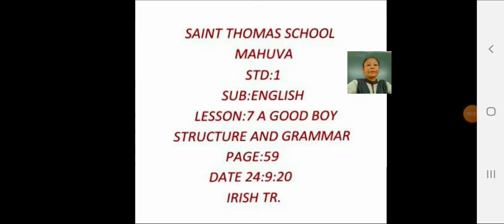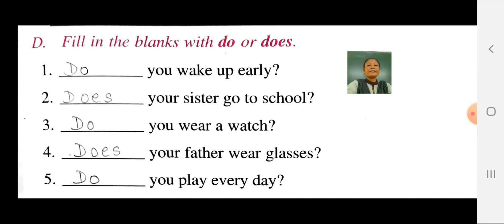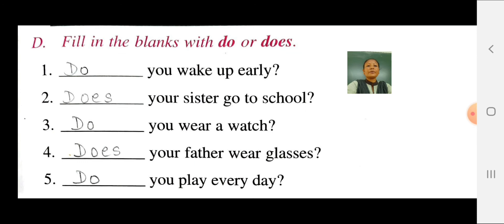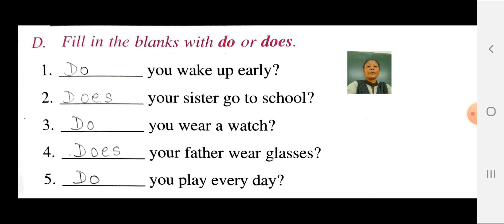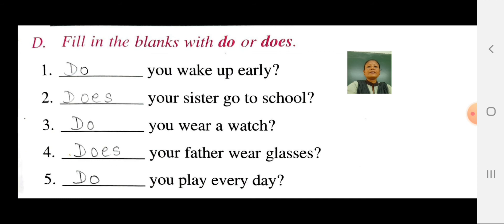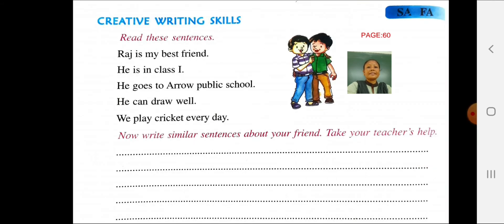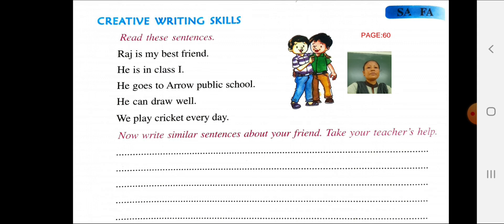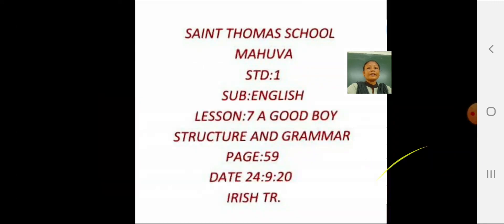Std 1 Irish tr english